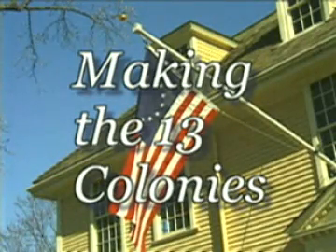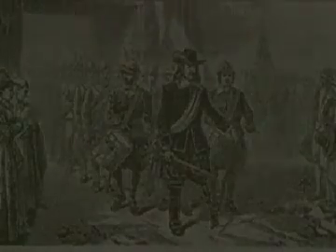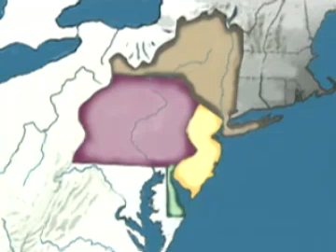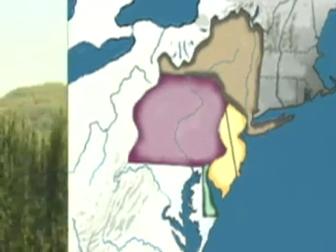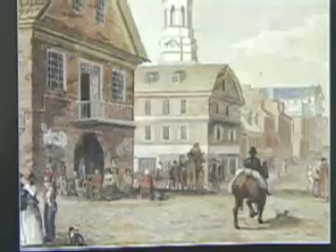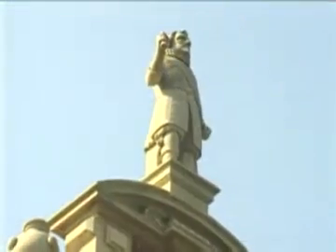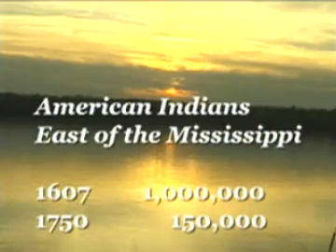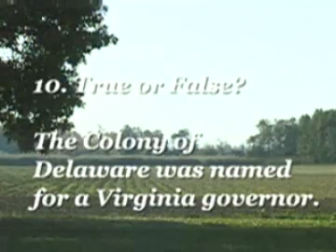Making the Thirteen Colonies The Middle Colonies